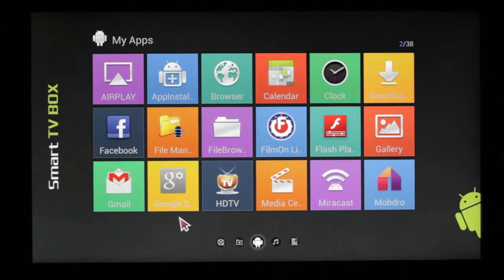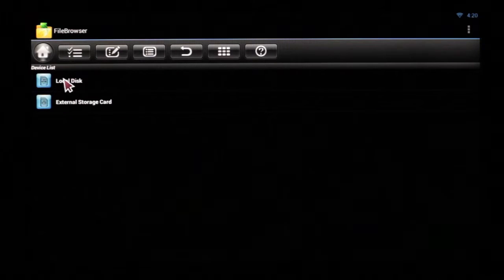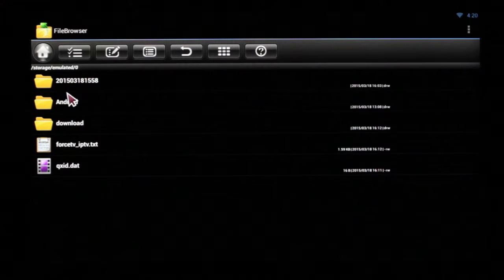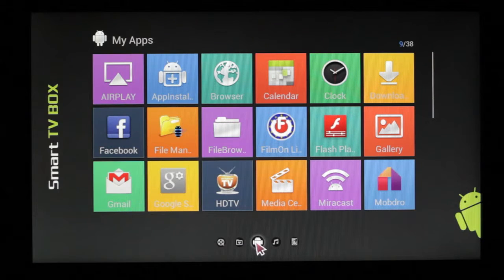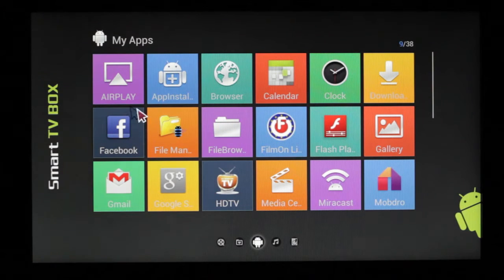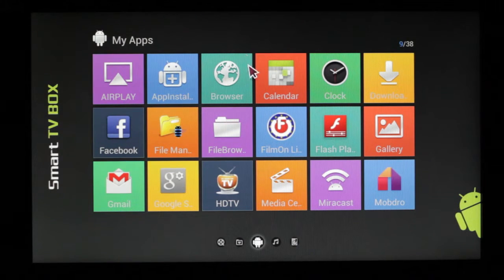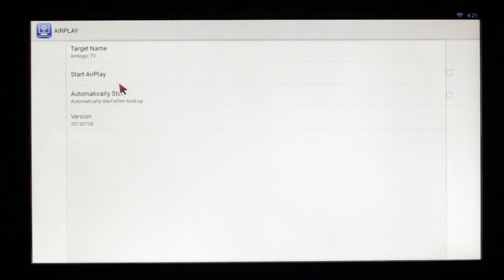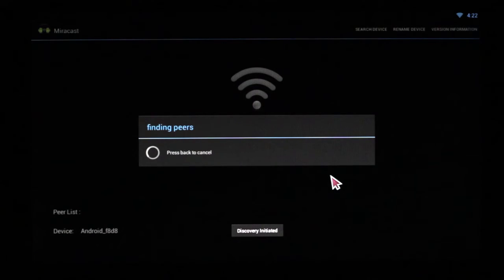UBOX LIVE - Troubleshoot - File Manager